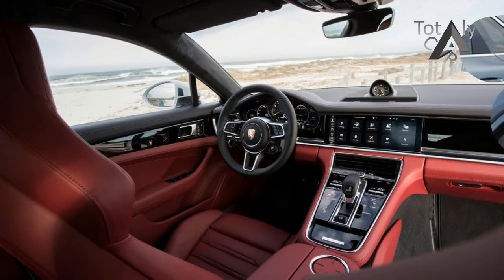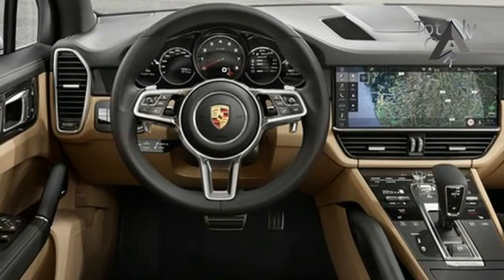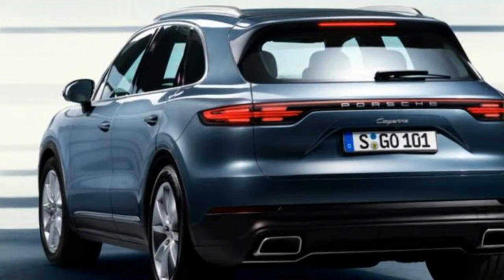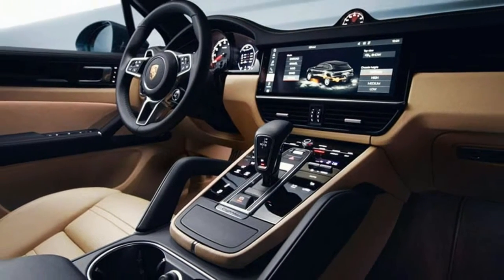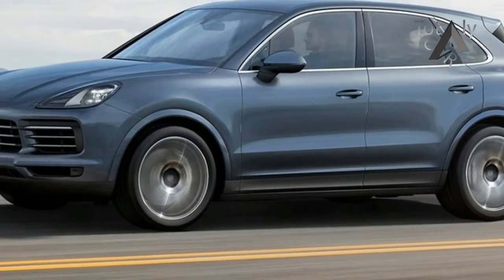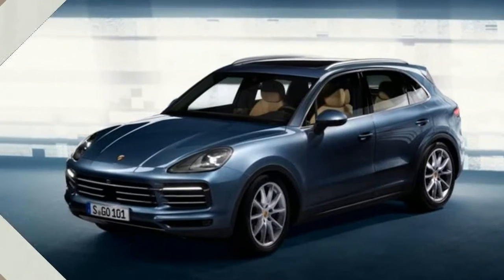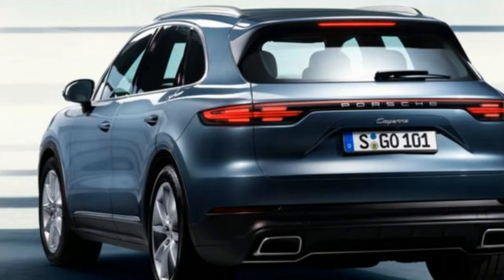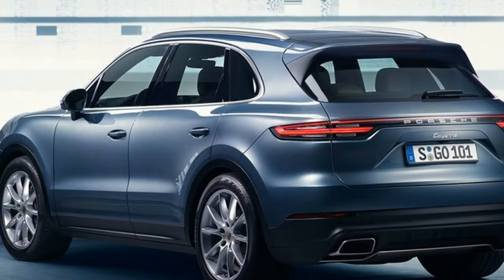2018 Porsche Cayenne - BEST Cayenne Ever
2018 Porsche Cayenne -  BEST Cayenne Ever - The new Mk3 Porsche Cayenne is an important car for the brand. The Cayenne SUV range is responsible for making Porsche one of the most profitable car makers in the world, and its existence means Porsche has had the money to be able to continue building some of the best sports cars on the planet.

‎$60,650

Popular Post !